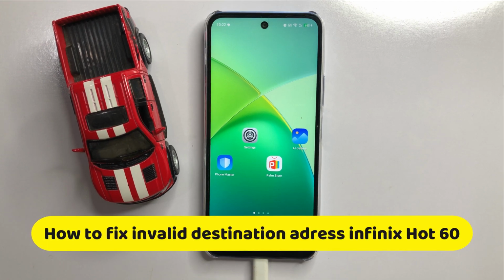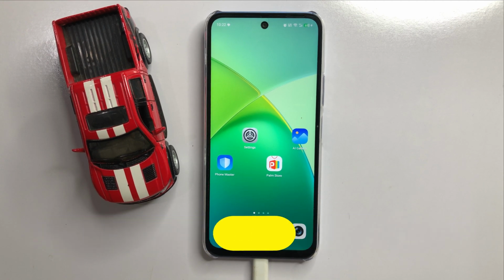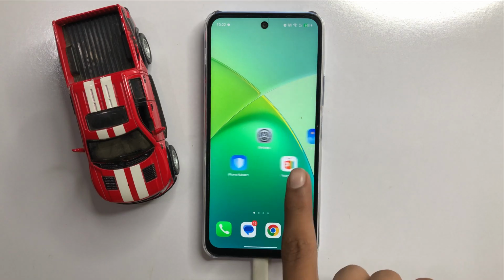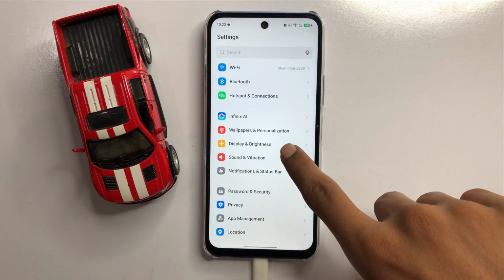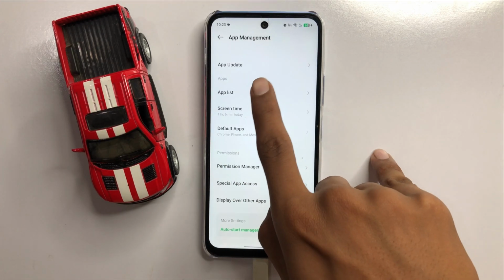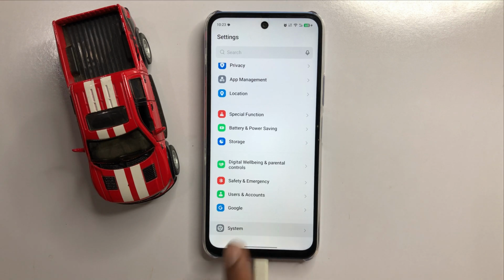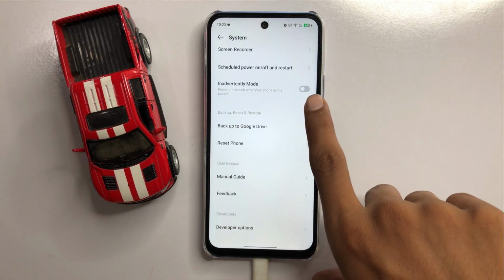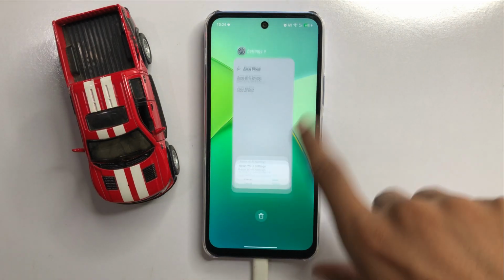✉️ Infinix Hot 60 Fix “Invalid Destination Address” Error on Android – Quick & Easy!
How to fix invalid destination adress Infinix Hot 60